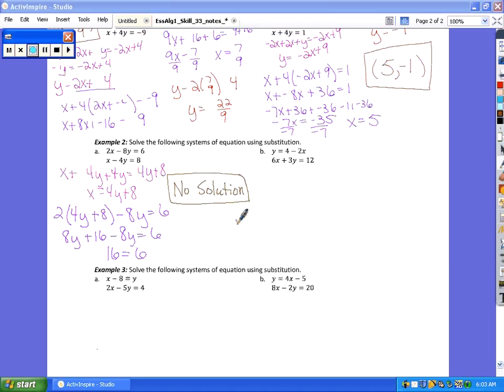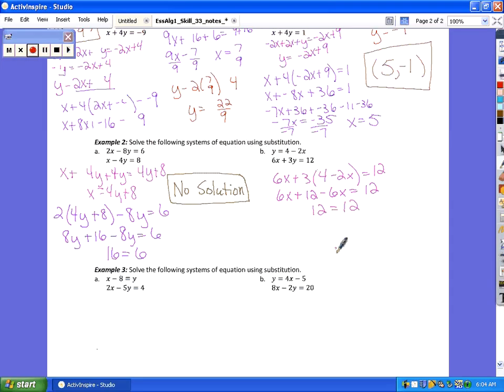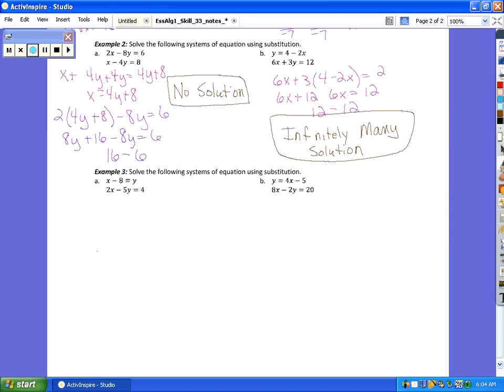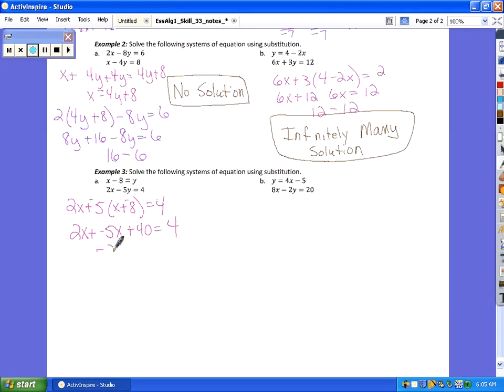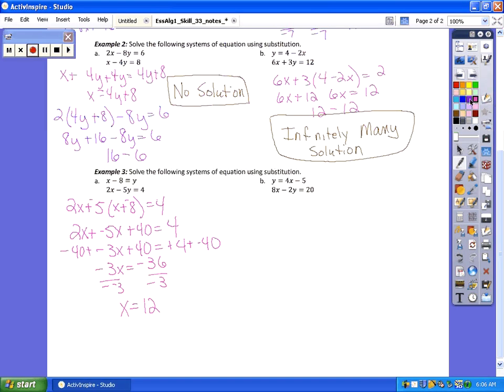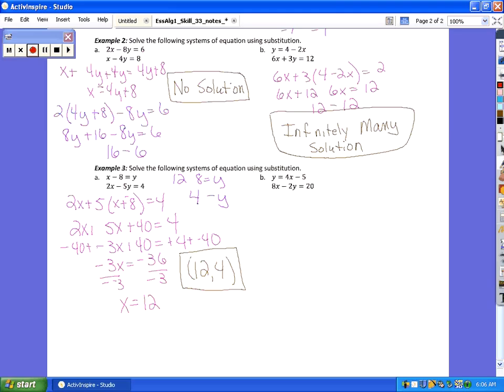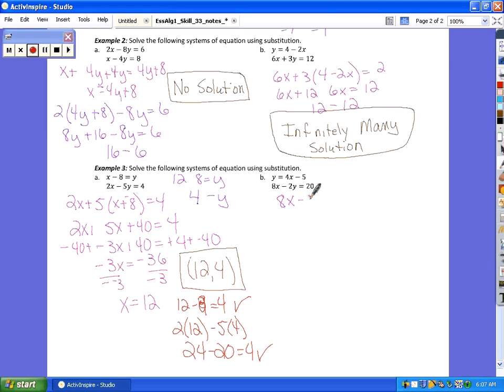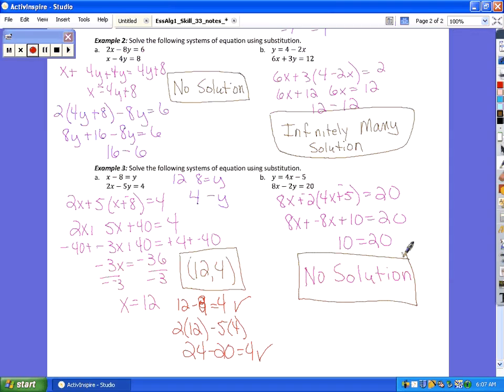skill 33 part 3a